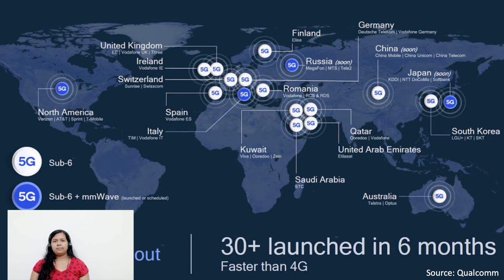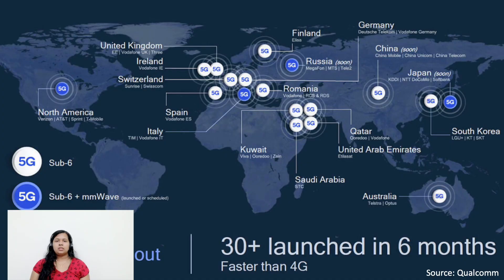Sneak Peek - 5G in 5 minutes | Quick byte | Tech talk | Amrita University | MTech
In this episode of Tech Talk, our MTech student, Rekha Das talks about 5G Communication technology & the applications.

If you have any questions/suggestion, please leave it in the comment section.

Presenter
Rekha M Das
Host